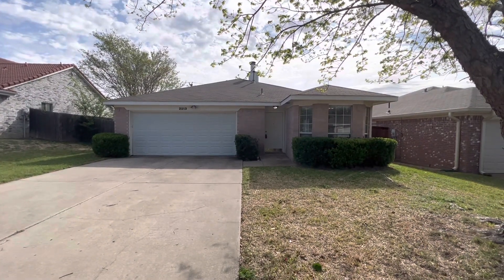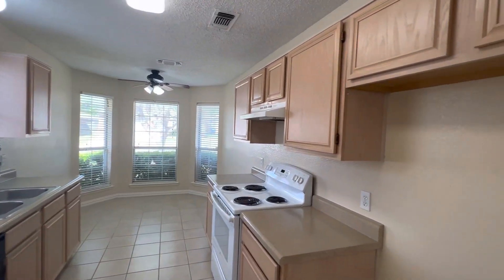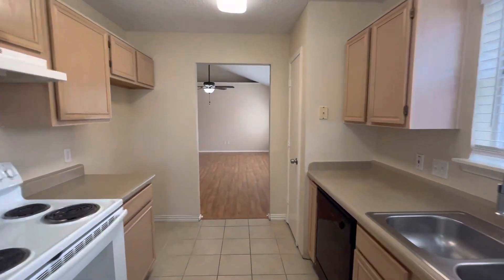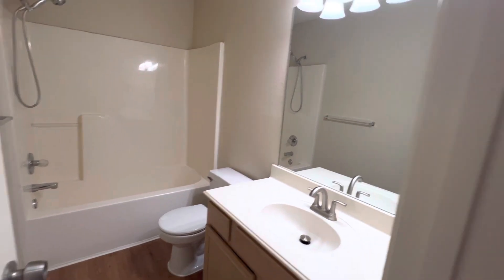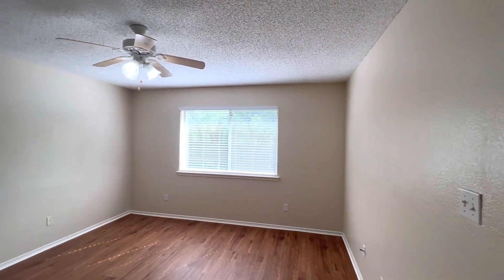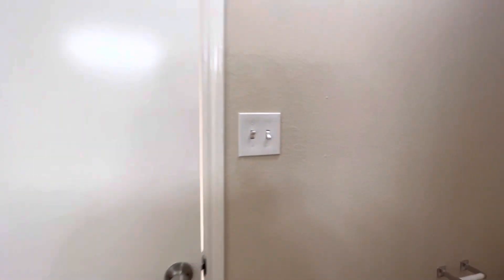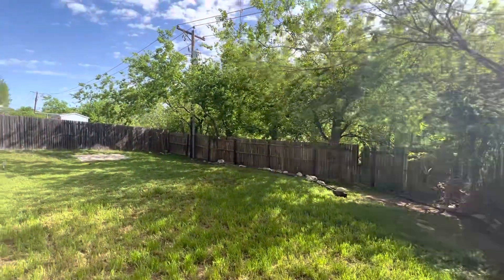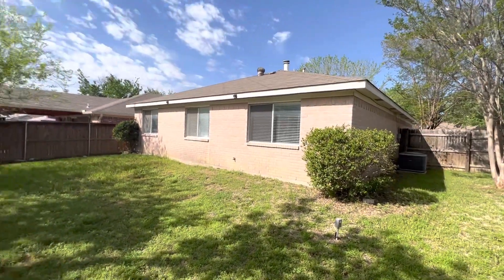Fort Worth Homes for Rent 3BR/2BA by Fort Worth Property Management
This darling home features 3 bedrooms and 2 bathrooms. The gorgeous living room boasts a fireplace! The neat kitchen comes with matching appliances. The primary bedroom comes in a great size with an ensuite bathroom that has a shower/tub combo. Each bedroom has a ceiling fan and a closet. There is a huge backyard--great for some weekend activities.